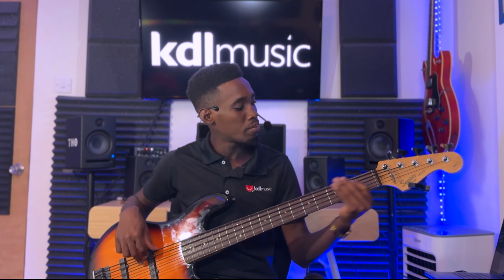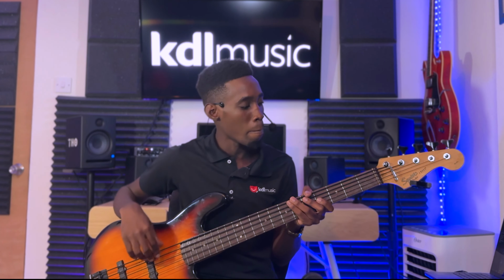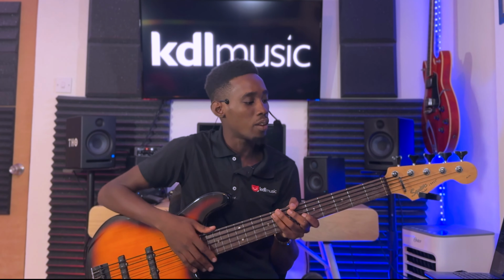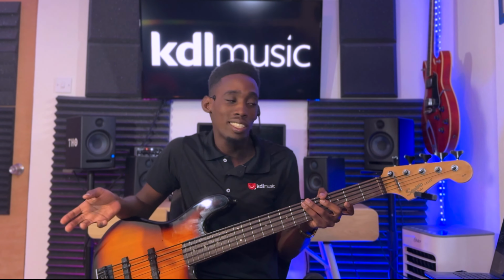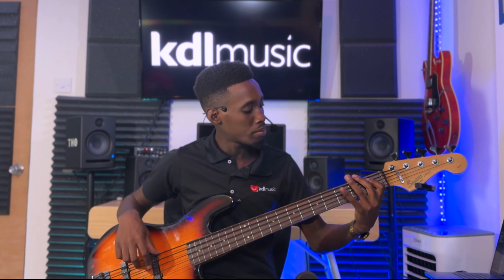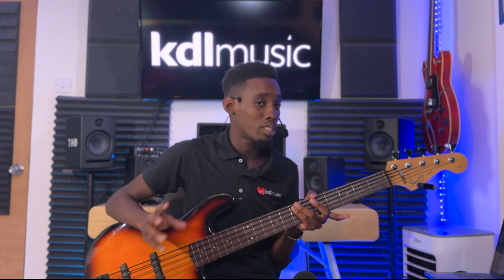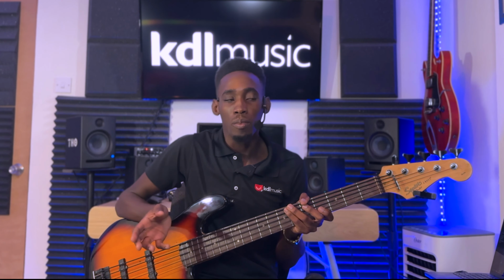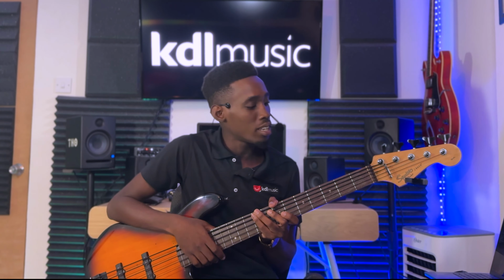Soca Bass Rhythms Part 2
A lesson demonstrating how you can take 2 simple rhythms and create a soca bassline.

To make sure you don't miss a beat, be sure to:
👍 Like: Show us some love by hitting the thumbs-up button on our videos.
💬 Comment: Share your thoughts, questions, and suggestions – we love hearing from you!
📣 Share: Spread the word about KDL Music to your fellow music lovers.